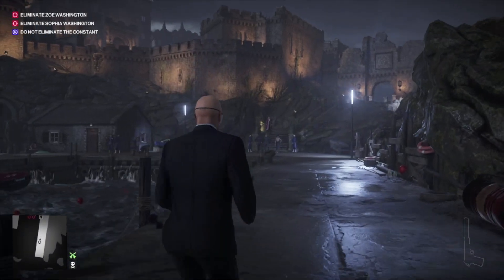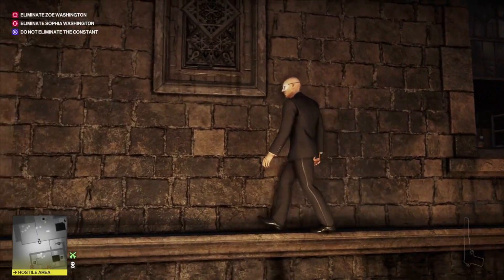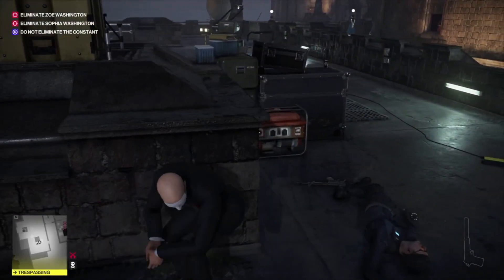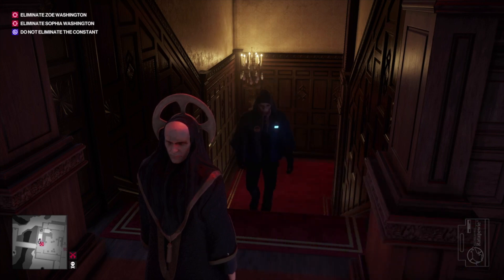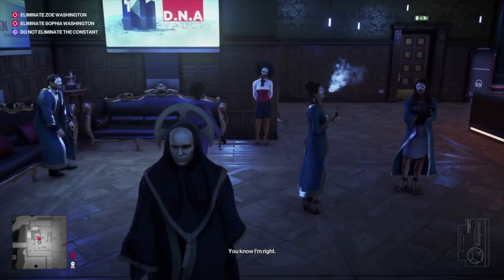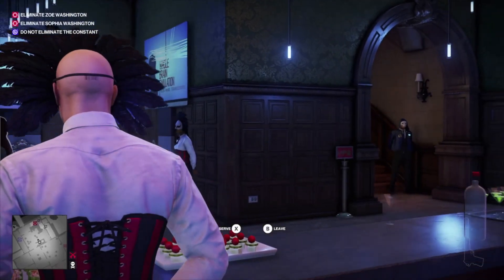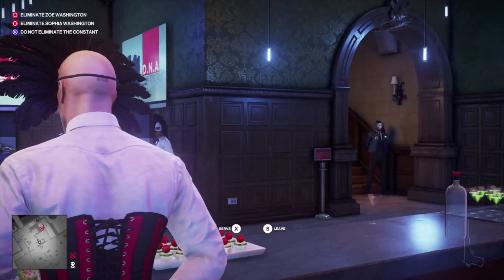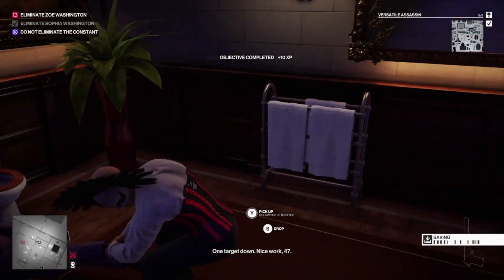Hitman 2 - Isle Of Sgail - Working Up An Appetite and Hold My Hair Challenges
In this Contract, we will be attempting the Working Up An Appetite and Hold My Hair Challenges in the Ark Society in The Isle of Sgail

Contract:
Isle of Sgail
Ark Society

Starting Location:
Harbor

Loadout:
Lockpick
Coin

Challenges:
Working Up An Appetite
Hold My Hair